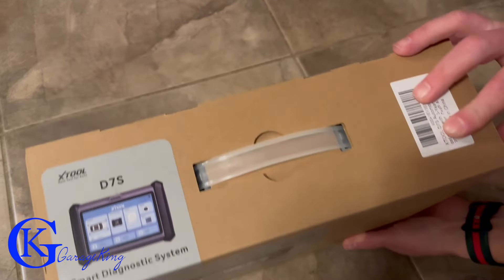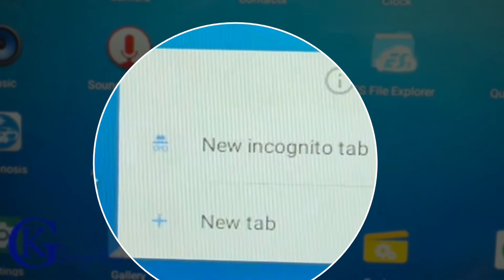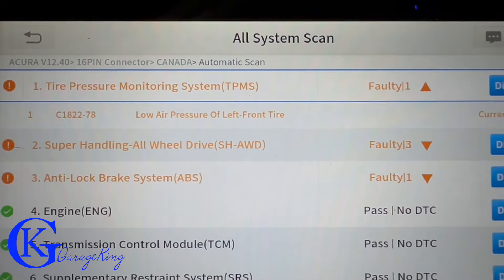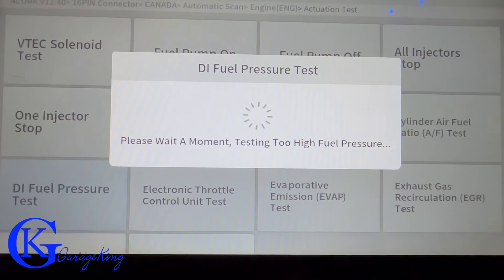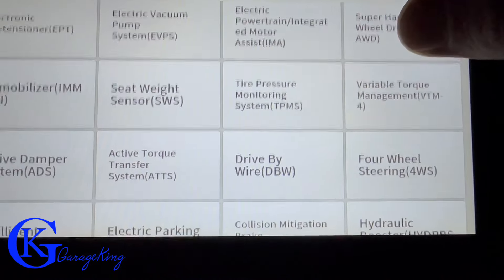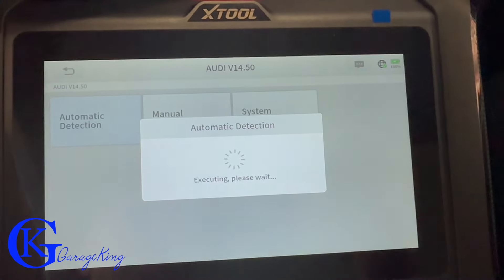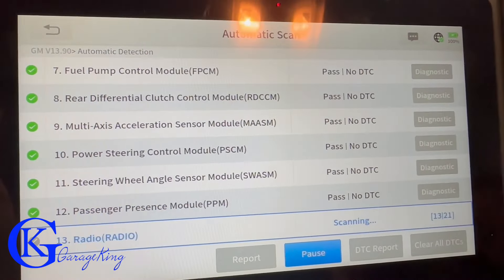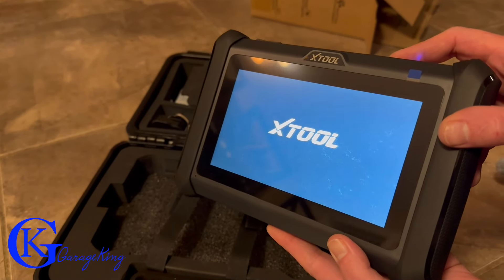Xtool D7S review, read write and diagnose, it does it all !!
I review the Xtool D7S and this scanner will read trouble codes, correct vehicle mileage, graph live data, perform actuation tests. Current discount code is GCVWWPRY This automotive scanner offers 36 popular services like Oil Reset, ABS Bleed, EPB, SAS, Throttle, Injector Coding, etc, but also comes with various vehicle-specific special functions like Cylinder Power Balance, ABS Initialization, Crankshaft relearn, Zero Point Calibration, Fuel Trim Reset, SWS Initialization. XTOOL D7S can perform ECU Coding for VW, for Audi, for Skoda. D7S automotive scanner can perform various IMMO functions like programming new keys/fobs, remote learning, or adding new keys/fobs for many vehicle models.